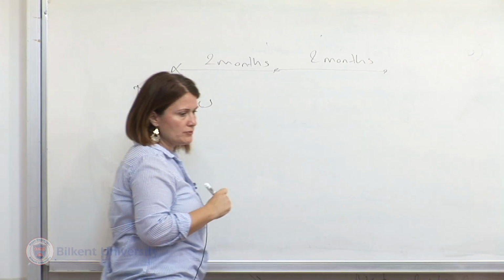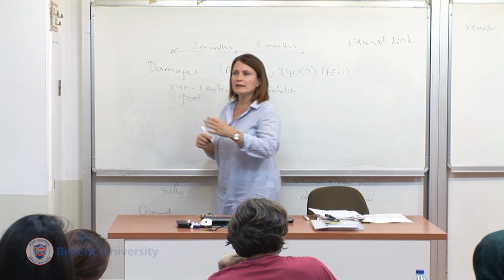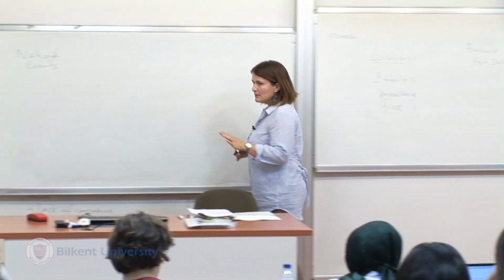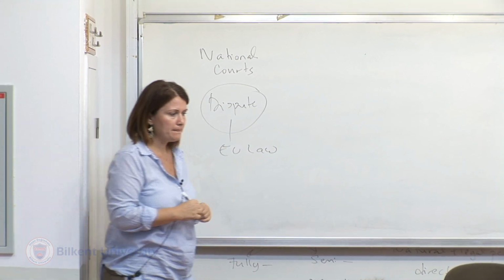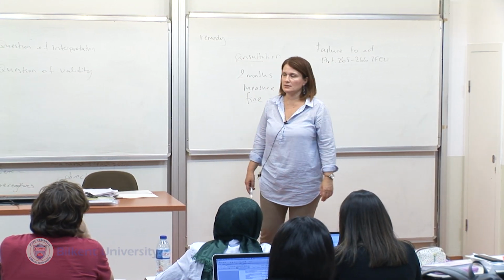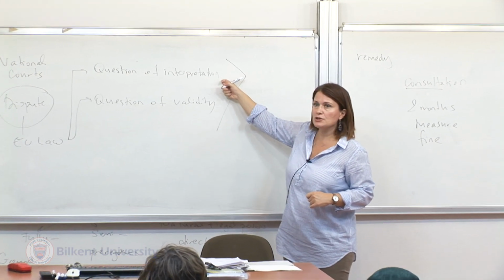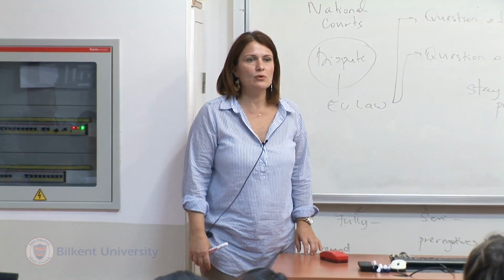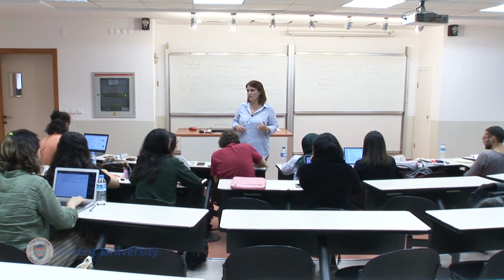European Union Law - Lec 09 - Actions for Failure to Act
LAW 413 European Union Law
Lecture 09: Actions for Failure to Act
Assoc. Prof. Gülüm Özçelik
Faculty of Law
Bilkent University